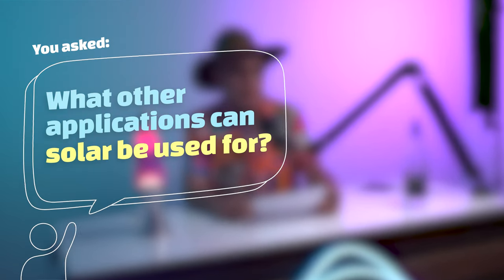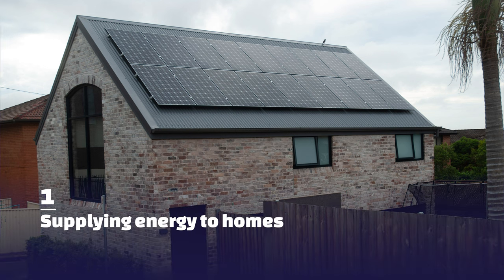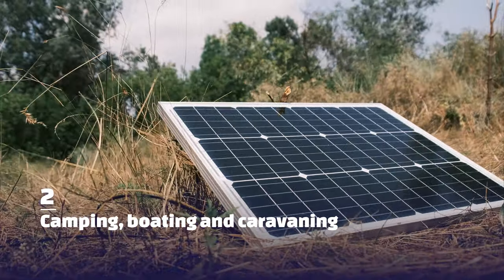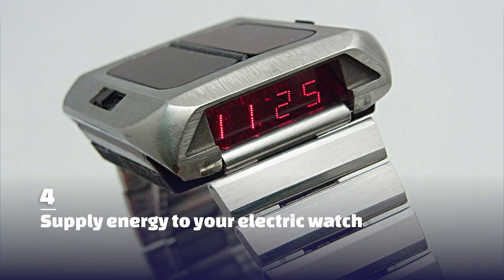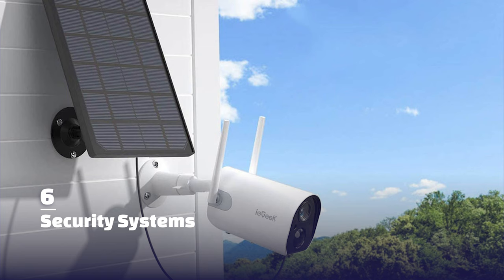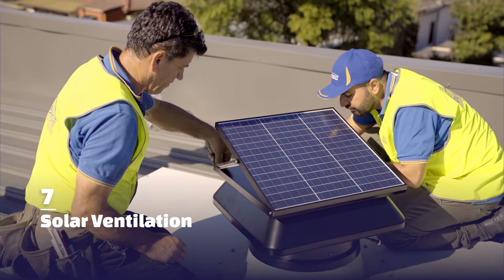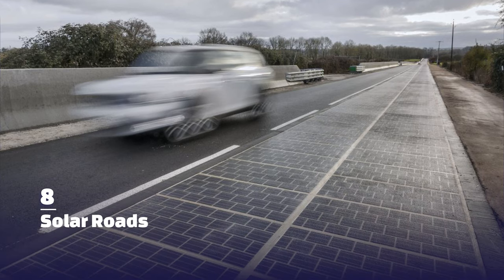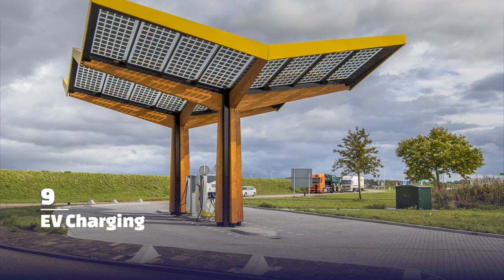Solar Power Can Be Used For MORE THAN YOUR HOME!!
USE SOLAR FOR MORE THAN JUST YOUR HOME. From EV charging to solar-powered calculators, street lighting, and batteries, solar power can be used well beyond solar systems on properties in this video, Markus explains how "Solar power can be used for MORE THAN YOUR HOME" and gives you a breakdown of solar's widespread application in a variety of contexts.

If you want more more information on this particular topic click here for more

Time Stamps
00:00 Introduction - Applications of Solar Energy
00:10 Applications of solar
01:21 Summary